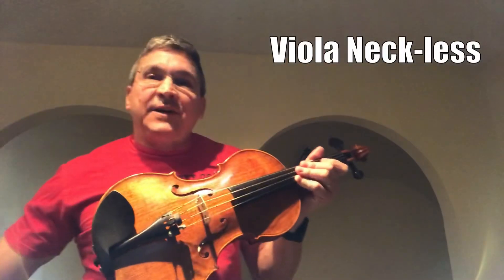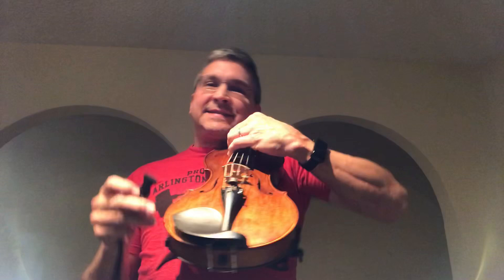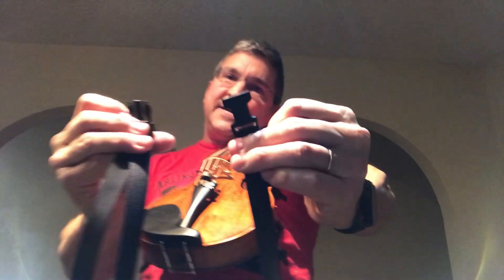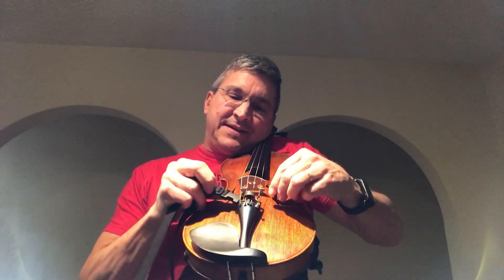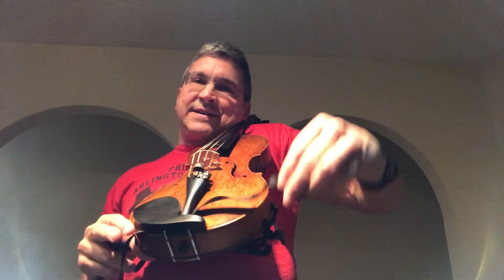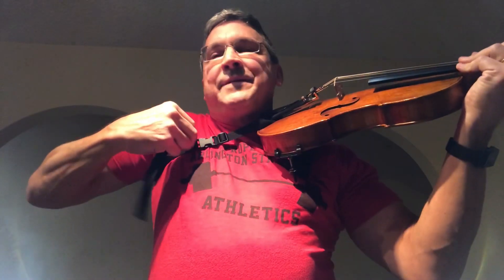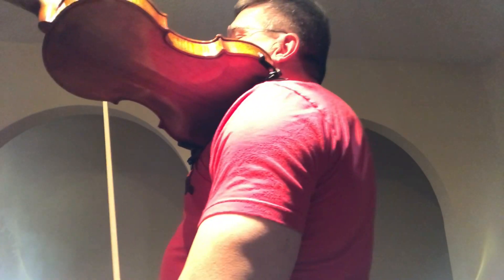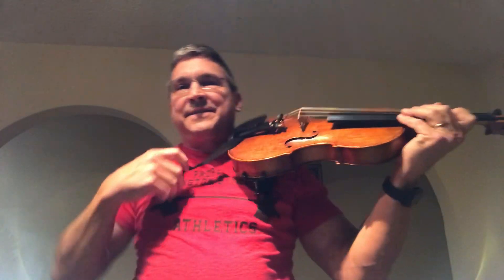Presenting Viola Neck-less Self-Supporting Strings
Does your neck pain interfere with playing viola or violin? With a Viola Neck-less plus a Bonmusica shoulder rest your instrument is self supporting with no involvement of your head or neck.

The parts cost a few dollars at a camping store, and the belt installs in seconds, stores easily in your case, fits under a tux jacket, and requires no change to your technique. Your neck will enjoy a loose, neutral posture, and your left arm will be more free to vibrato and shift up and down positions. Singing string players will have nothing pressing against their larynx.

I played the best solo recital of my life just days after breaking my jaw. How? The Viola Neck-less saved the day.

Parts: 4 ft. X 3/4 in. Nylon strap with plastic single adjust side release buckle. That’s all.